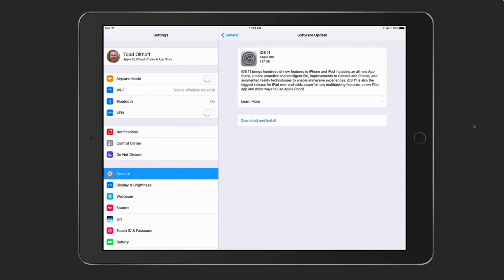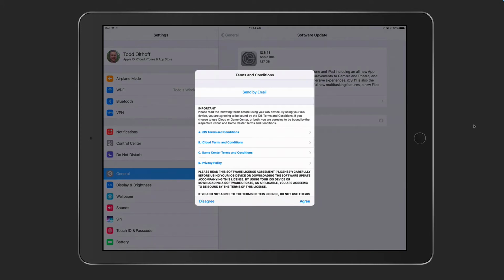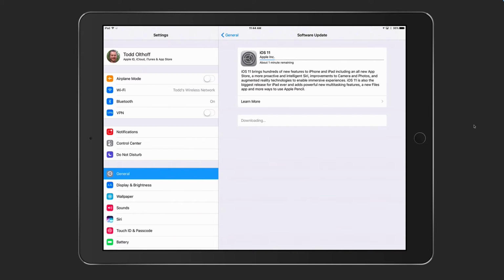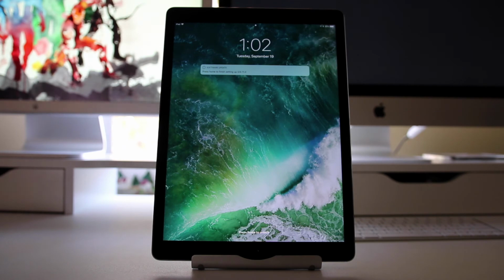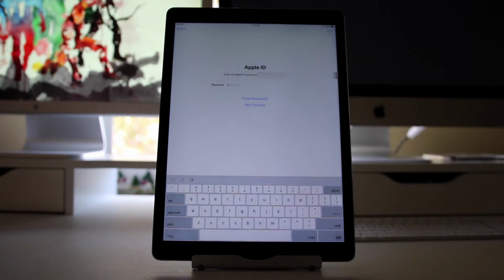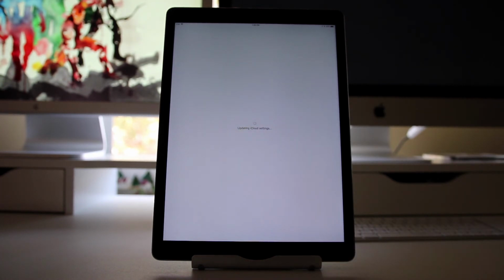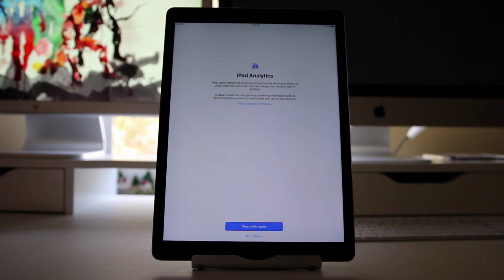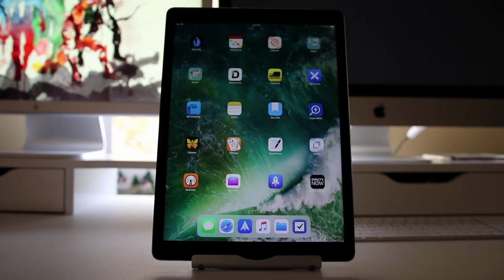iOS 11 Part 1: Upgrade & Set Up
In this screencast tutorial I cover the upgrade and set up of iOS 11. Today is launch day and as a result I thought I would dive right in and walk you through the upgrade process. The upgrade went very smoothly and only took about 15 minutes total! This is probably the shortest and smoothest upgrade I have done on my iPad!

I will do a walkthru of both iOS 11 and macOS High Sierra in future screencasts. I really appreciate all of you support and encouragement. Have a great week!